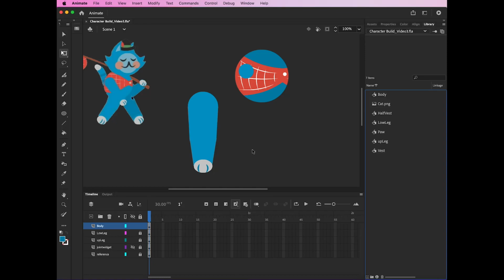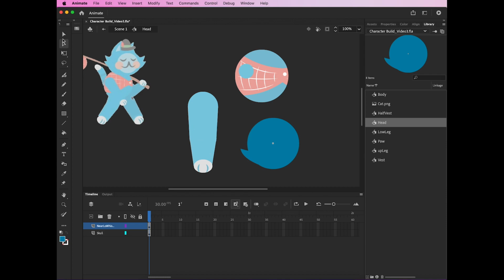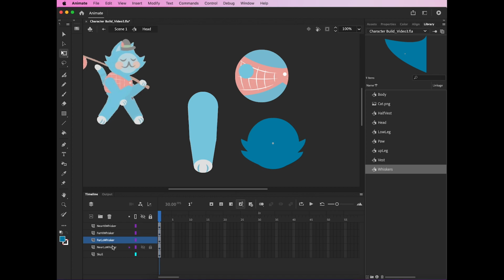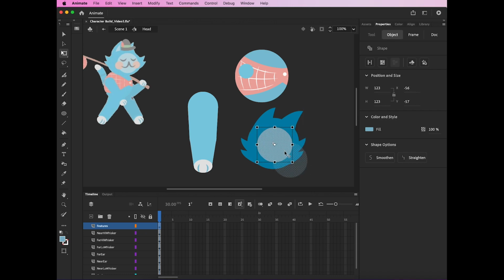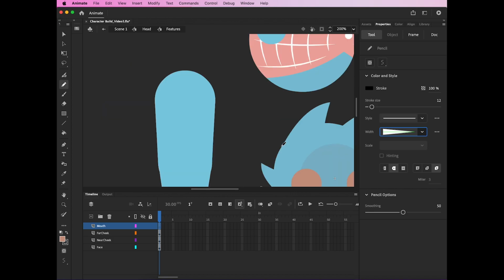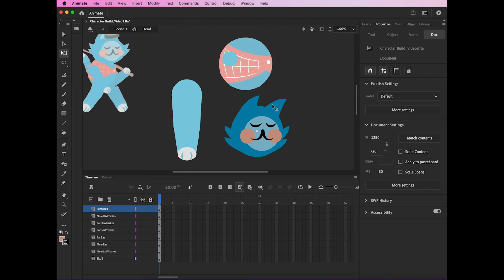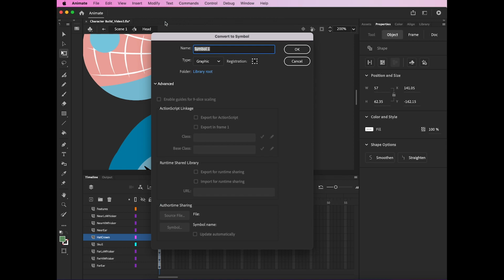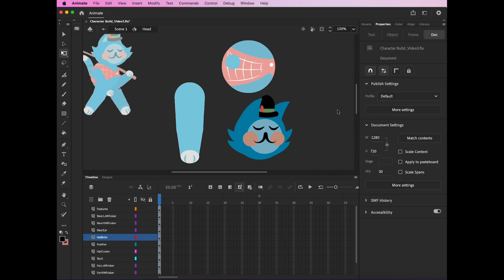Build a turning head (5/25) (Full Adobe Animate Instructional Video)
This video is a part of the - "Create TV/Broadcast Ready Animations with Adobe Animate" series.  In this series, Prof. Greg Araya from the Savannah College of Art and Design (SCAD) teaches how to create TV and broadcast ready animations with Adobe Animate.

This video includes all of the required steps to build the head for the walking cat.